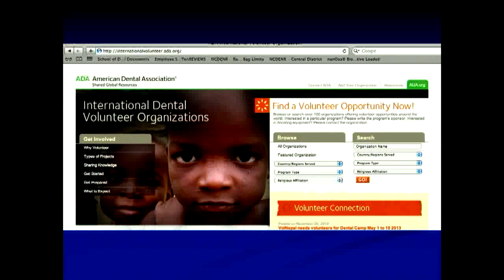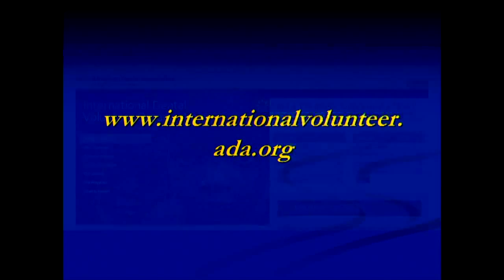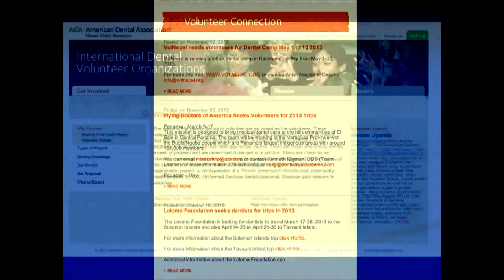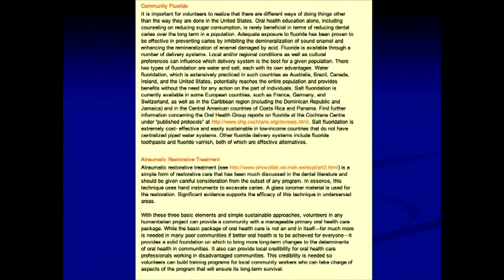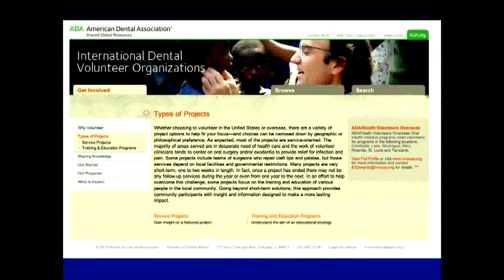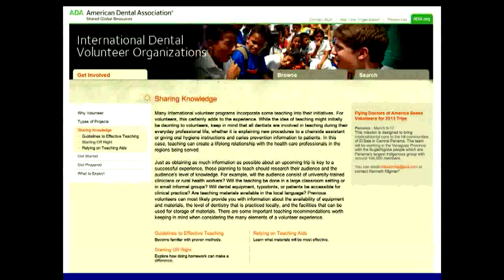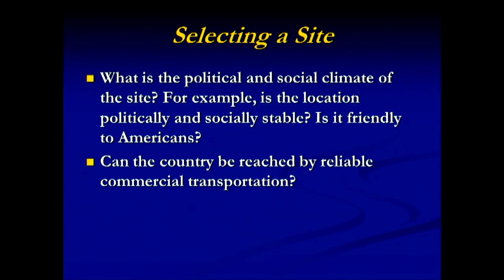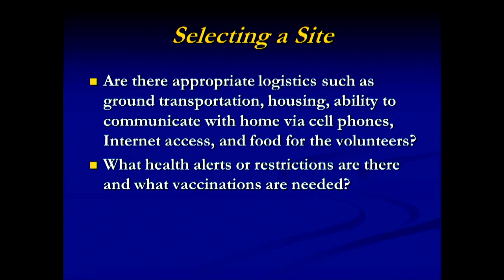International Volunteer Projects - part 4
Workshop on Volunteer Dental Projects by Dr. Francis Serio given at the 60th Annual Meeting of the ICD-Europe (2015) in Dublin, Ireland